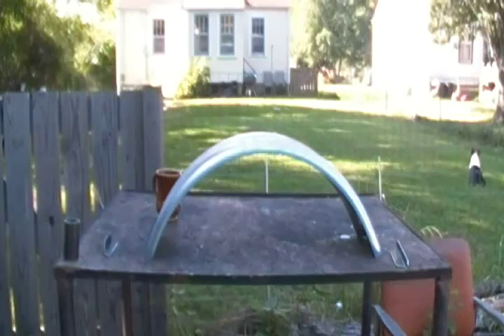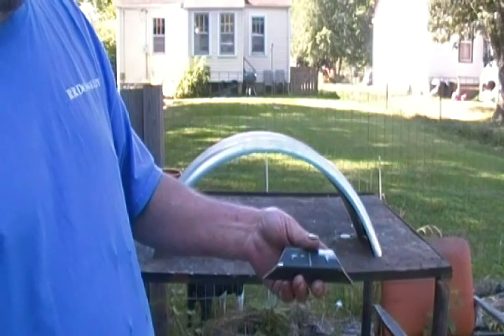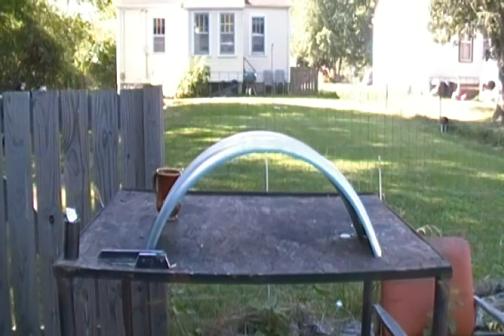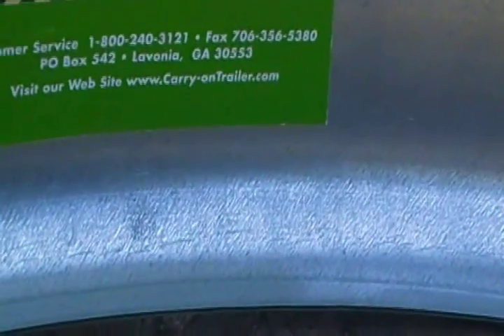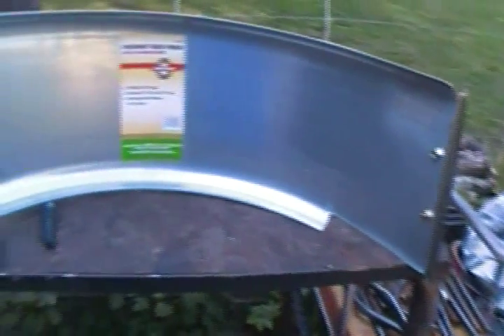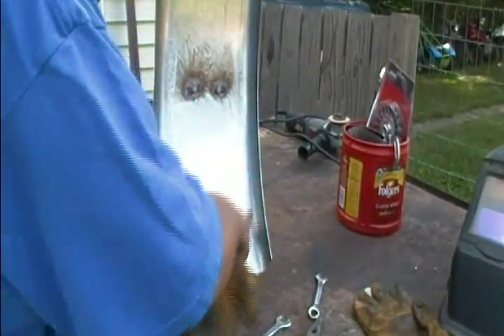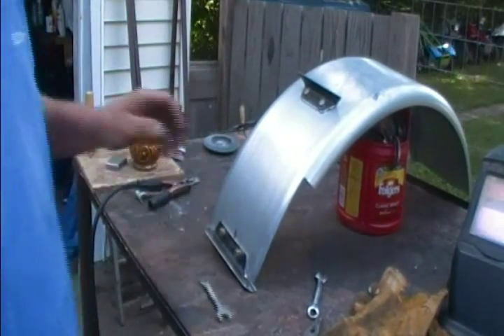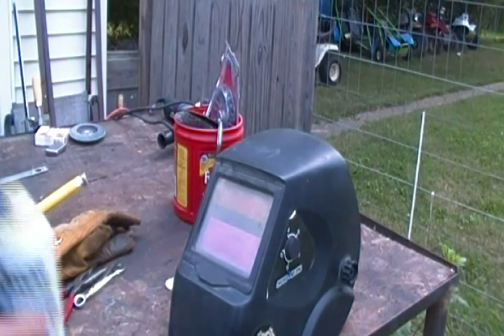SPRINGER BIKE, REAR FENDER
Putting a fender on the Springer Bike.